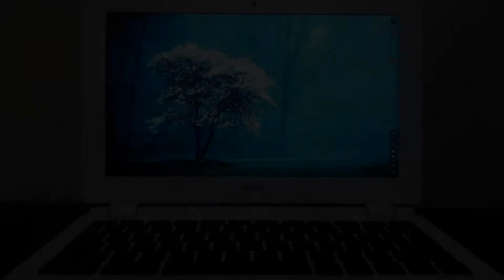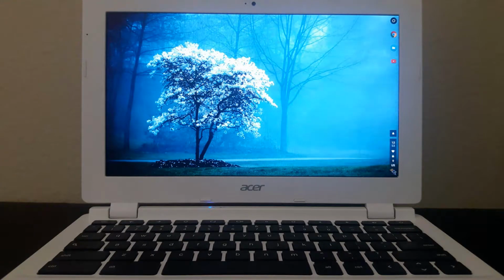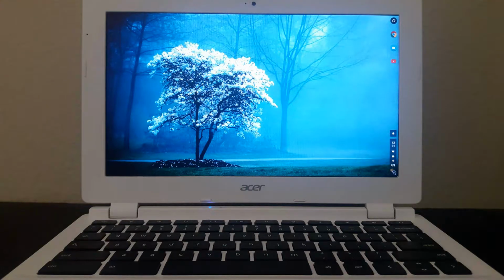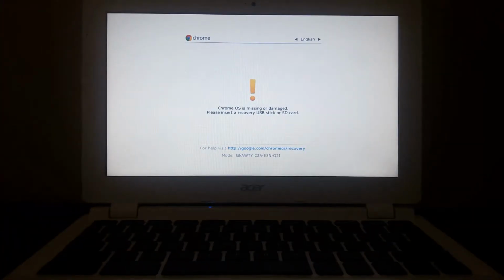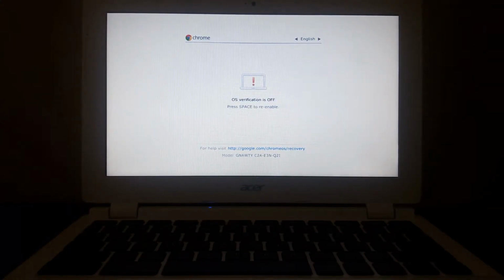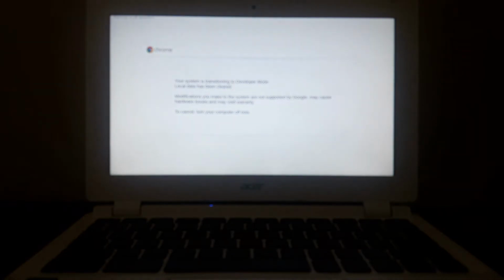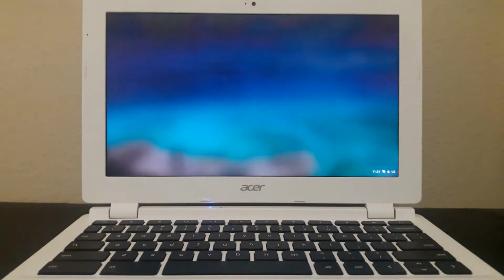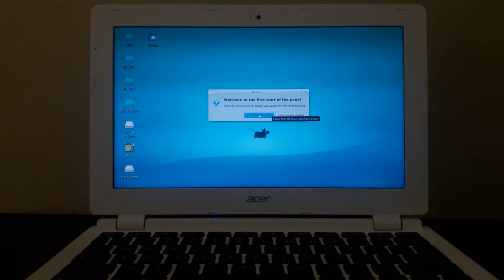Enabling Developer Mode on a Chromebook (Step-by-Step)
This is a STEP-BY-STEP tutorial to put your Chromebook into developer mode.